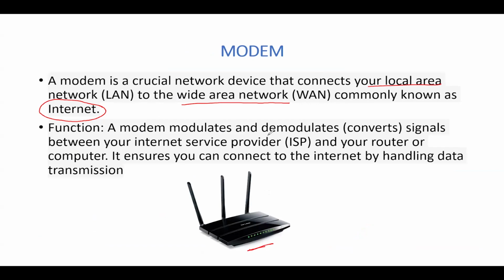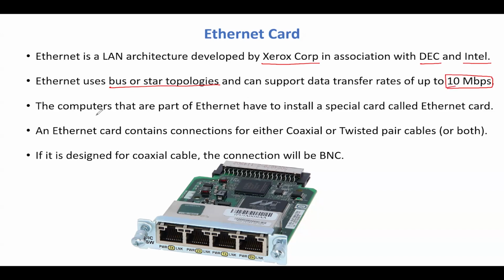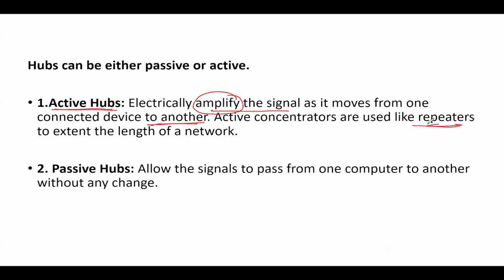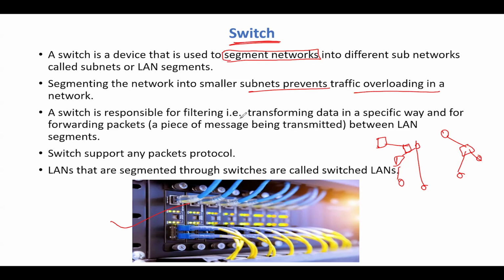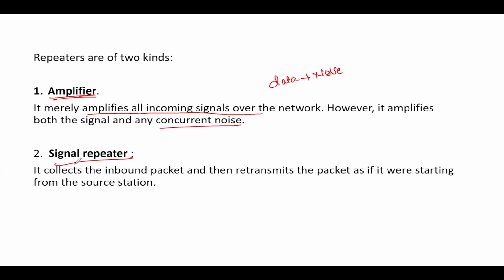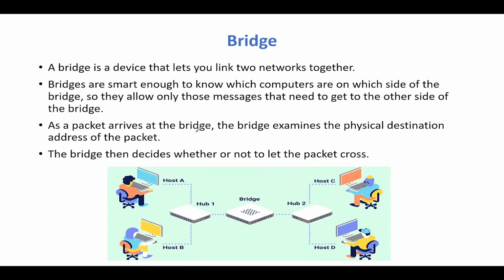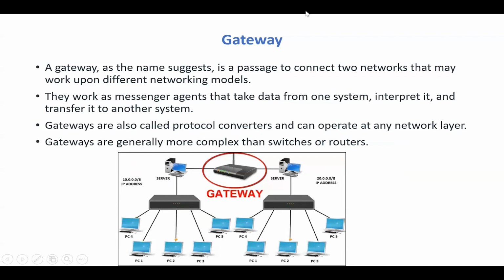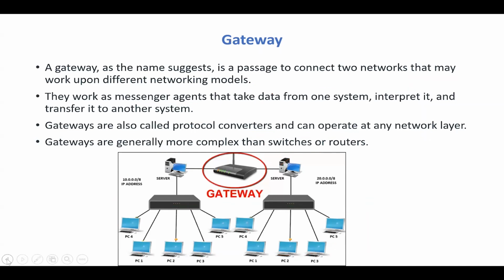CHAPTER 15 | S12 | NETWORK DEVICES | NETWORKING CONCEPTS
Class : II PUC
Stream : SCIENCE AND COMMERCE
Subject : COMPUTER SCIENCE
Chapter Name : NETWORKING CONCEPTS
Session : 12